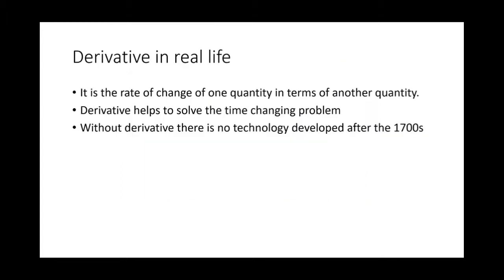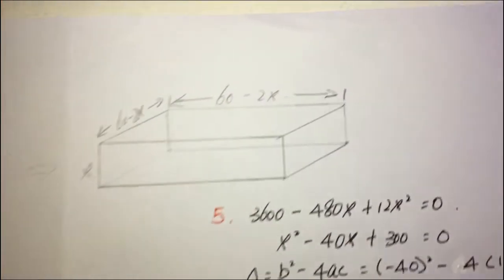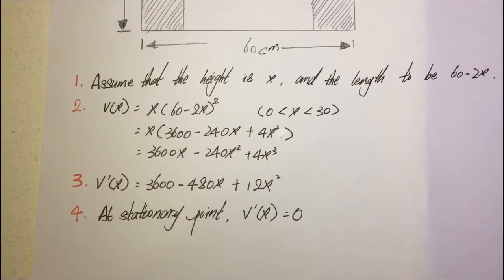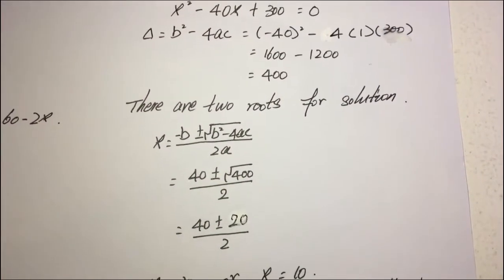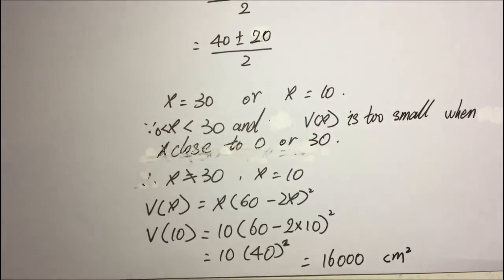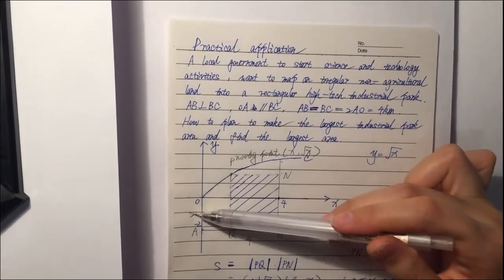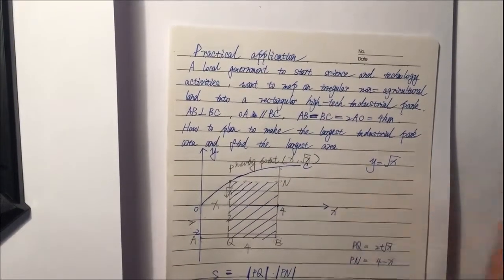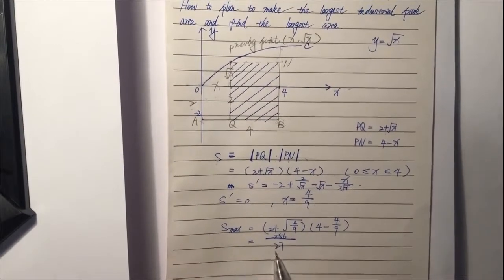我已编辑的视频